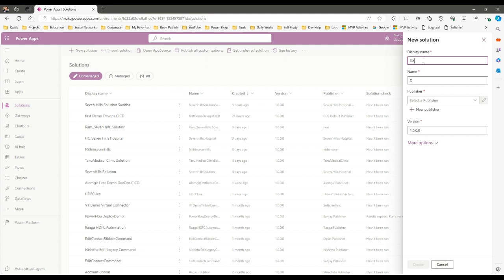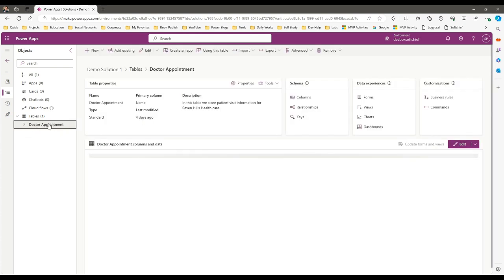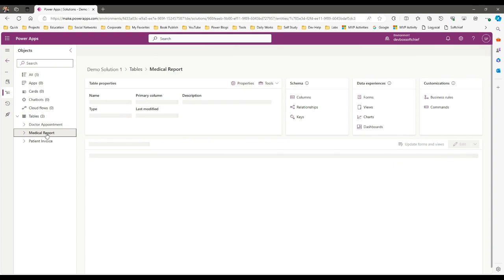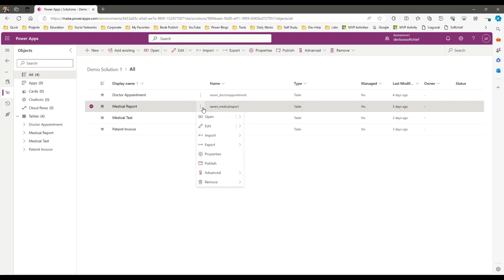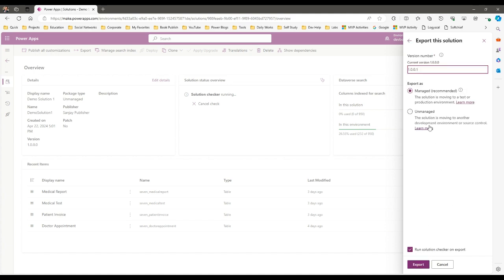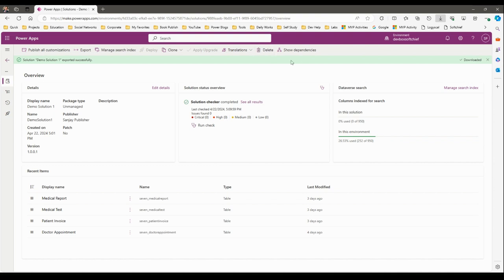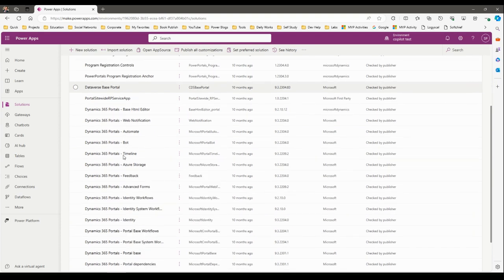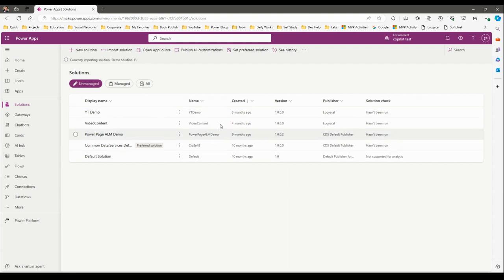Dependency Resolution - Power Apps Solution Management